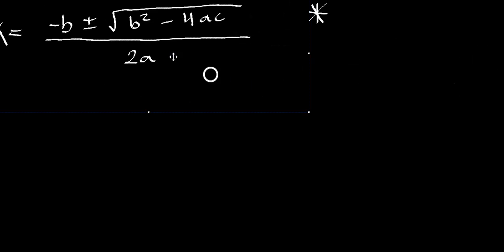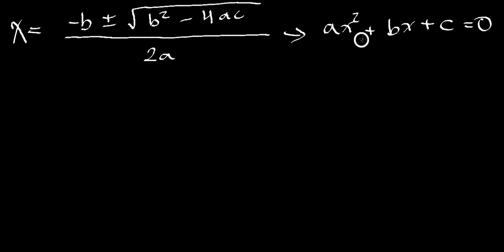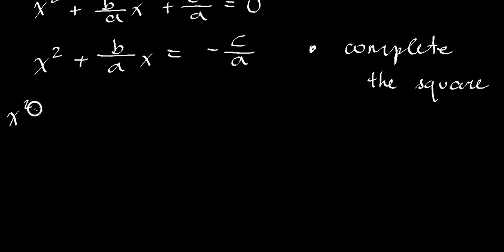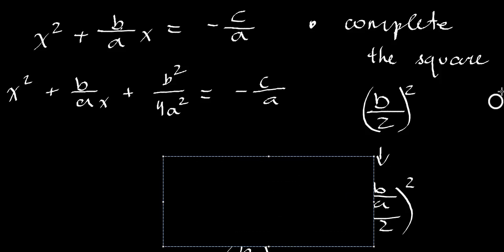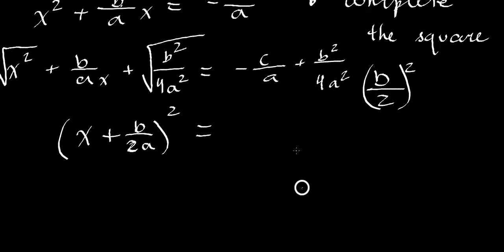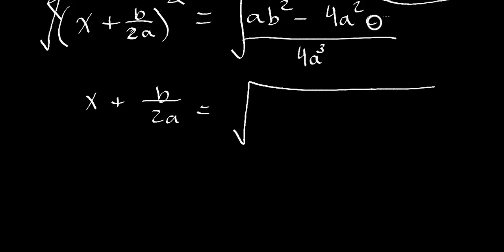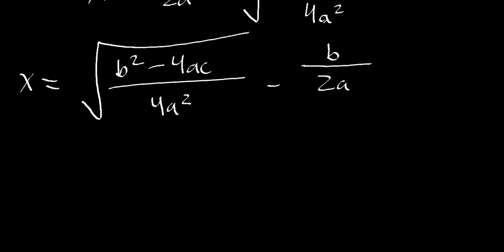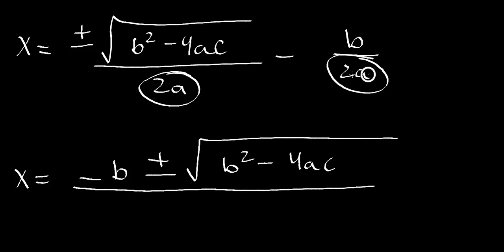Quadratic formula proof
a full proof on that long formula!